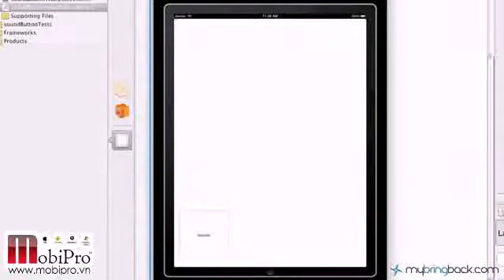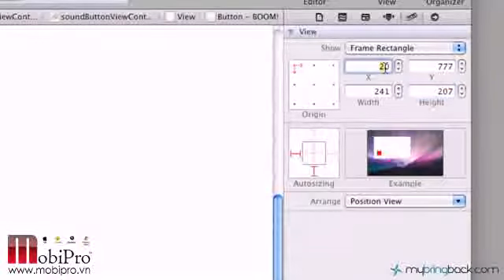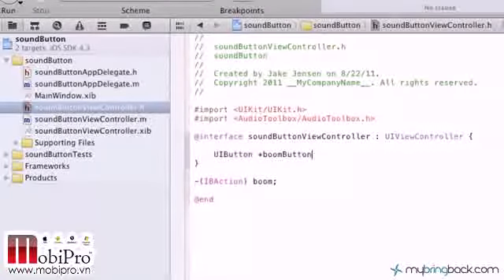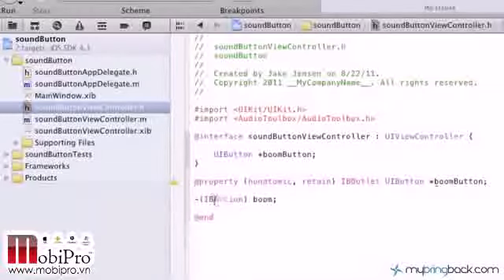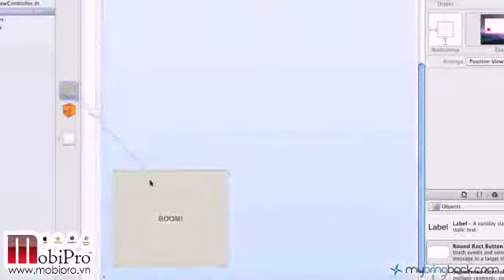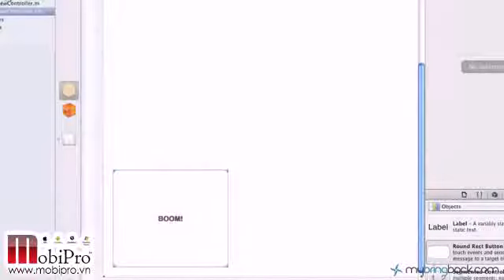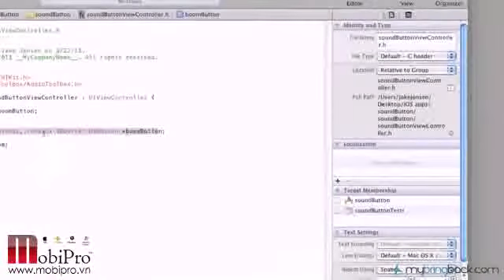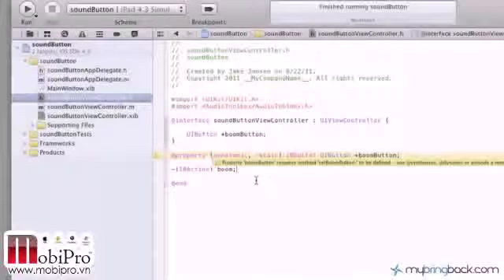Xcode 4 Tutorial iOS iPad iPhone 1,22 Tuỳ chỉnh Định hướng Định kích thước pt1